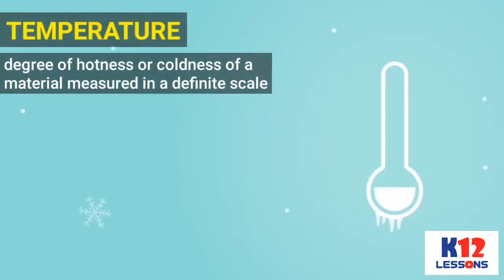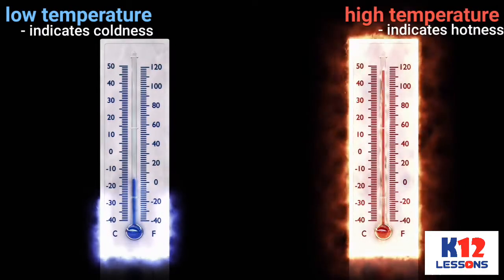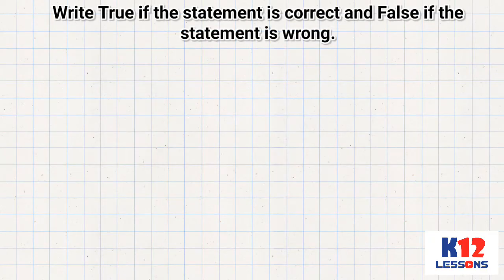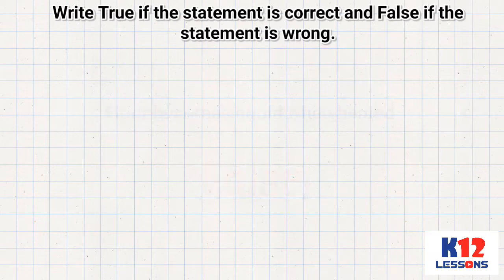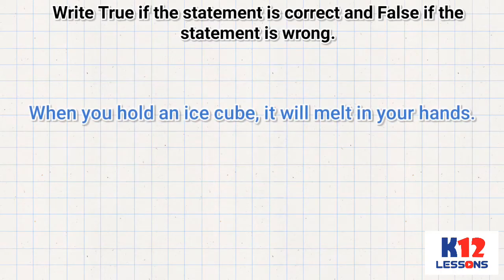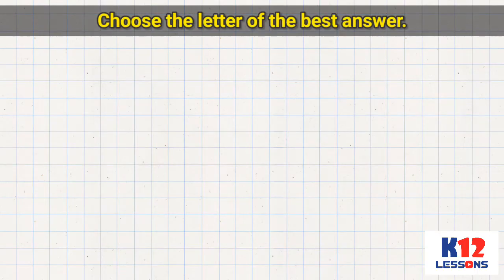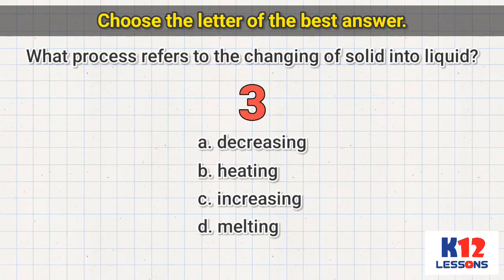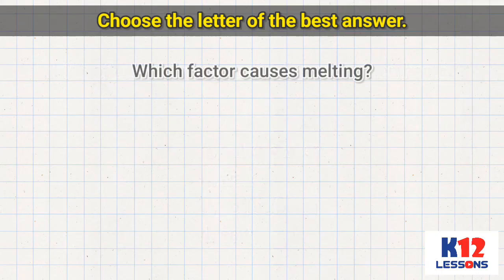Science 3 Quarter 1 Module 2 Lesson 1 - Changes in Materials from Solid to Liquid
There are changes that take place in materials. Some solids can change into liquids. Liquids can change into solids. Solids and liquids
can change into gases.How do these changes occur in materials?